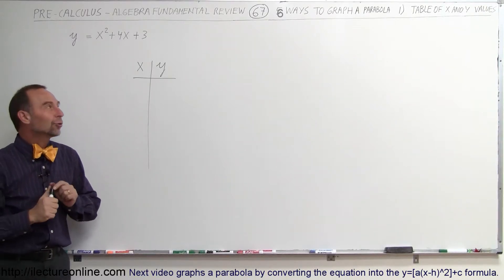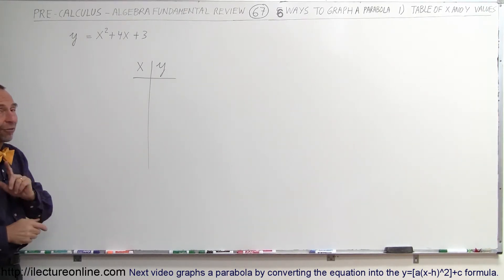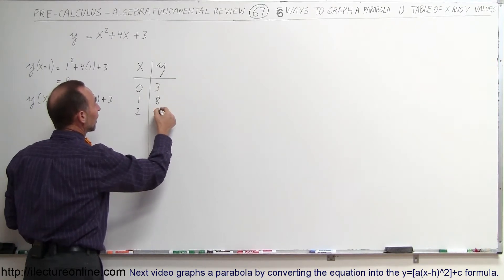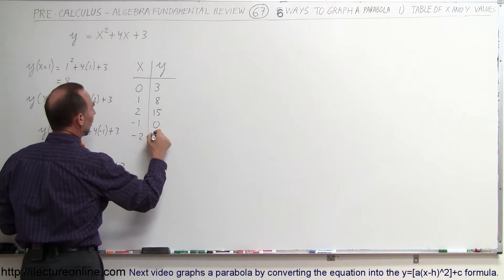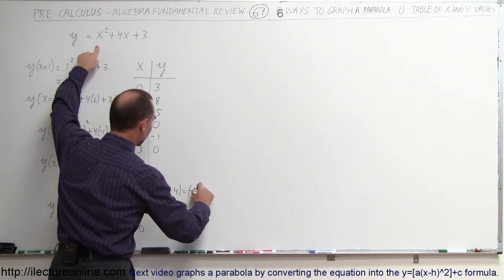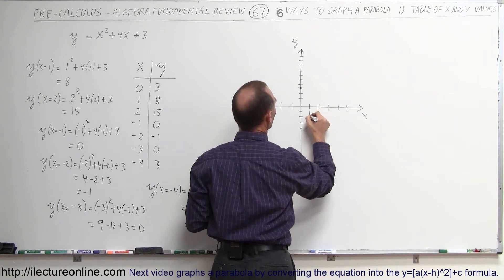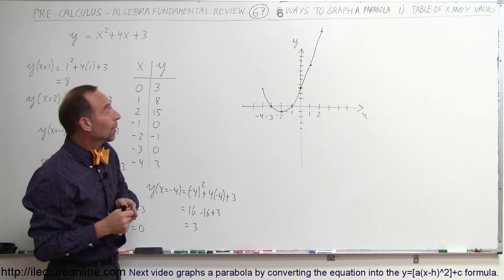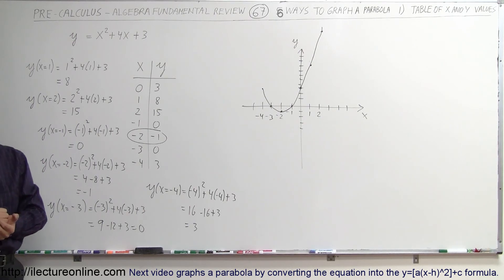PreCalculus - Algebra Fundamental Review (67 of 80) 6 Ways to Graph a Parabola 1) Table of Values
In this video I will explain the table of x and y value method of graphing a parabola.